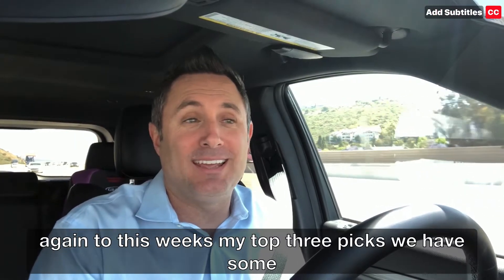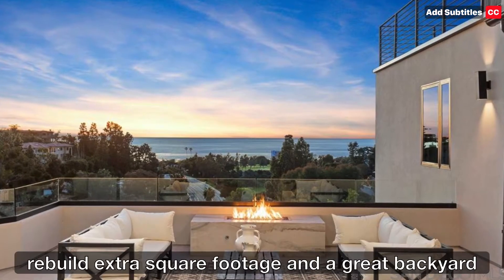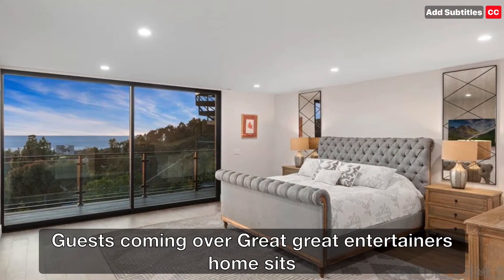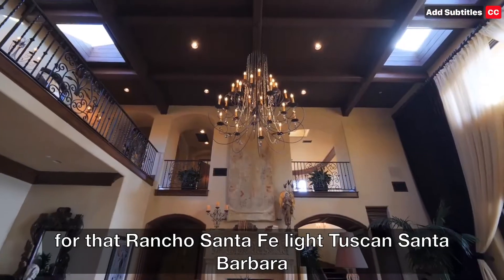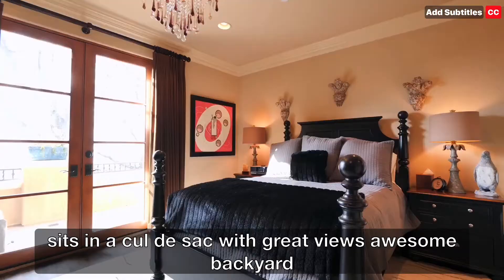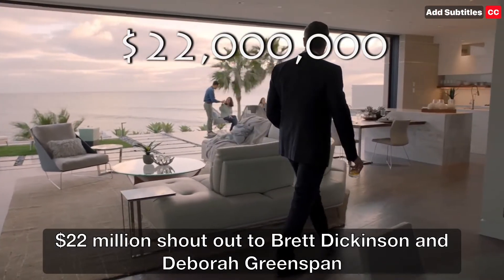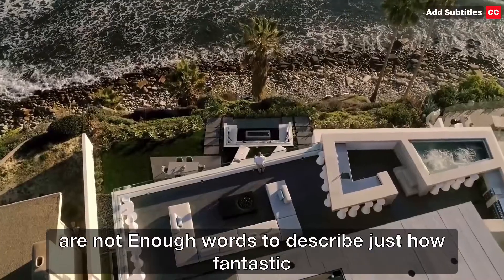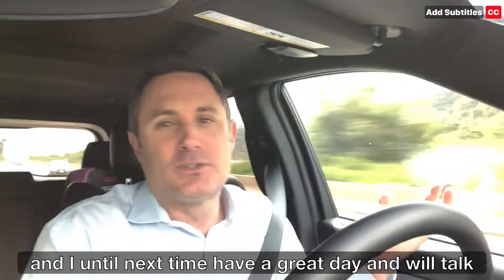$22,000,000 WEEKLY TOP 3 | Justin Brennan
🔽 CLICK SHOW MORE 🔽 Top Realtor ® Justin Brennan is a true Professional with a very unique background as a Luxury real estate agent, apartment investor and new construction. Lic General Contractor and Broker.

🔹AWARDS:
 •     Top 250 in San Diego 2018, 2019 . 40 under 40 award SDAR.   •    Featured on TV and ESPN, KFMB Radio Shows
 •    Numerous Top Producer and customer satisfaction awards.
 •    Featured in Dream Homes, Pacific, & Premier Homes Magazine

🔹EXPERIENCE
•     Licensed REALTOR ®DRE#01866398
•    10 years personal real estate investment experience
•     Former Asset Manager for Chase & Fannie Mae. (Handled thousands of distressed properties, short    sales and REO's throughout the USA.)

🔹EDUCATION:
 •    Degree in Finance & Marketing - Pepperdine University
 •    Masters Degree in Business - University of San Diego
 •    Masters Degree in Real Estate Development  - University of San Diego Burnham Moores
 •    Certified Distressed Property Expert (CDPE)
 •    Certified Investor Agent Specialist CIAS)